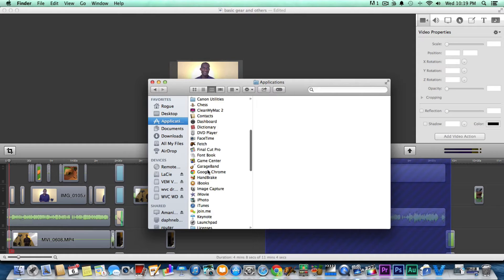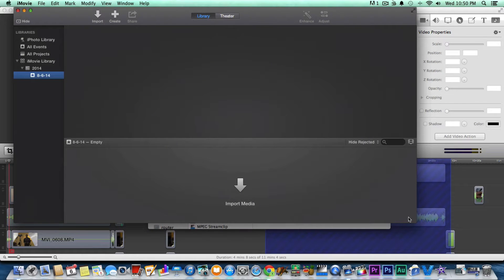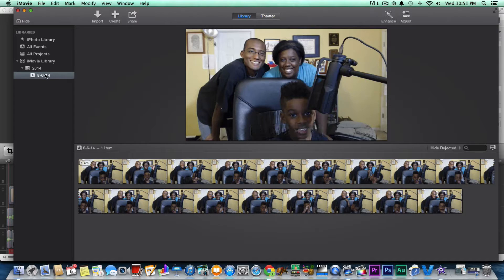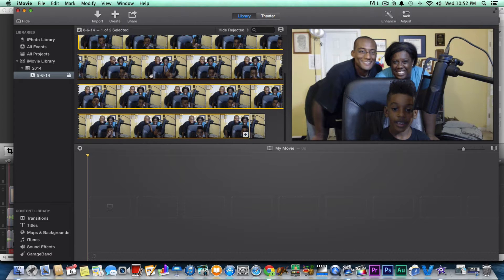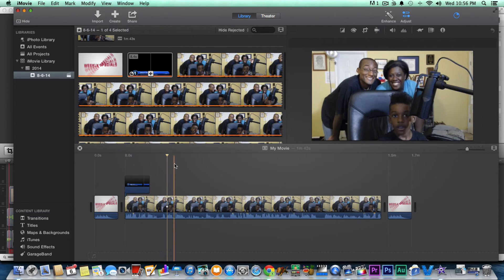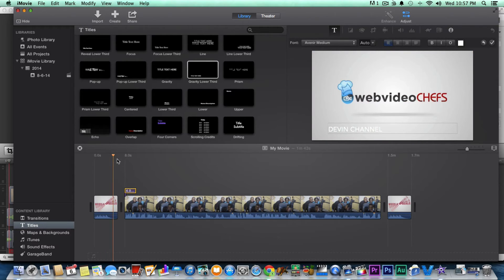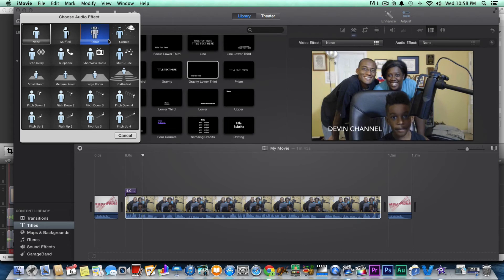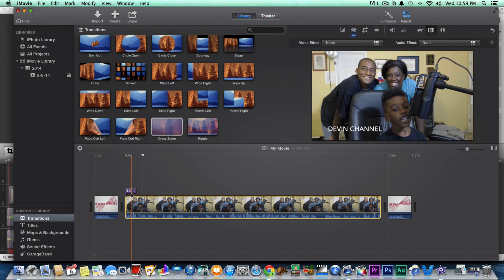How to Start Editing - First Look - iMovie 10.0.4